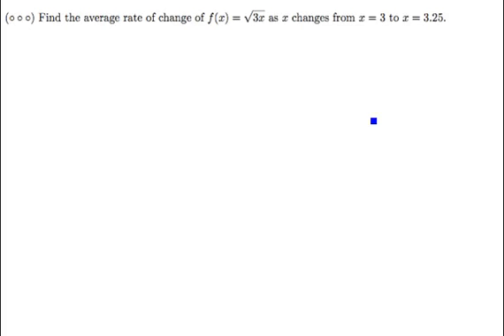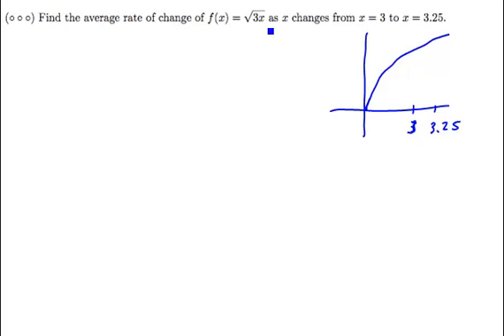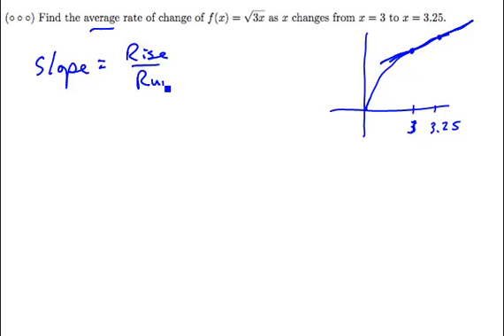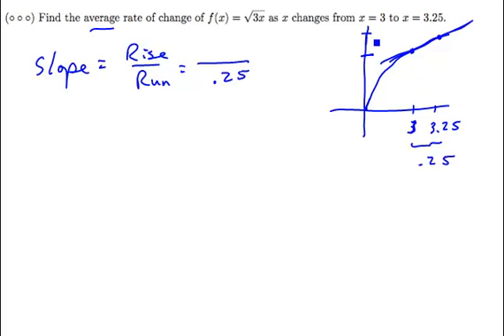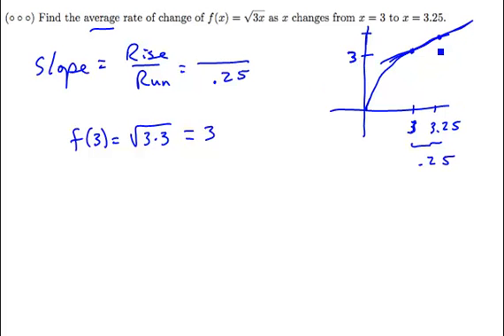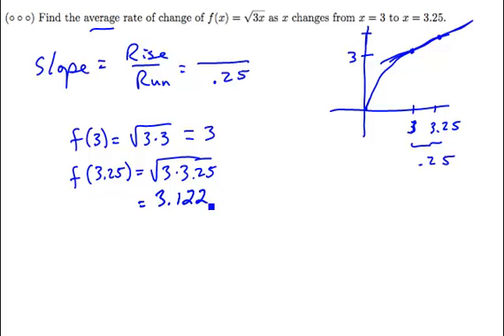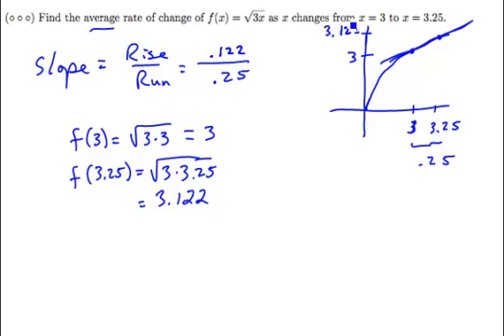Average Rate of Change